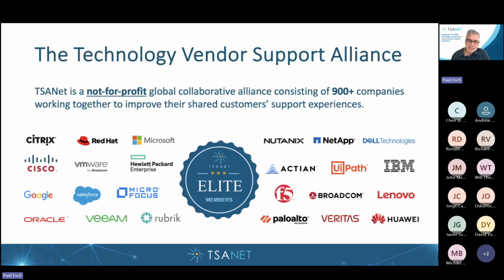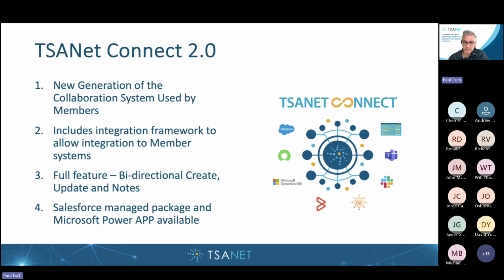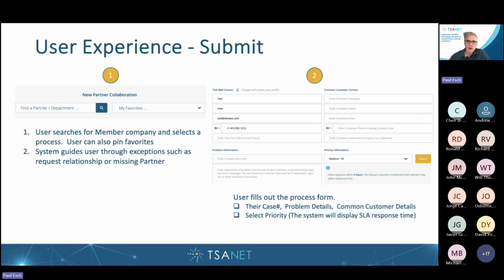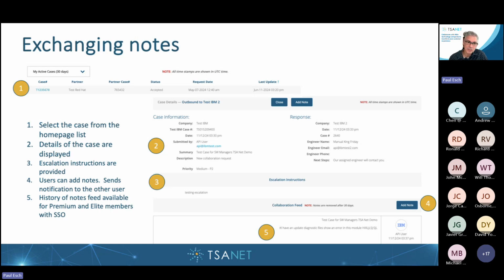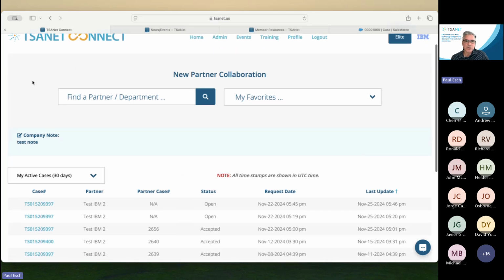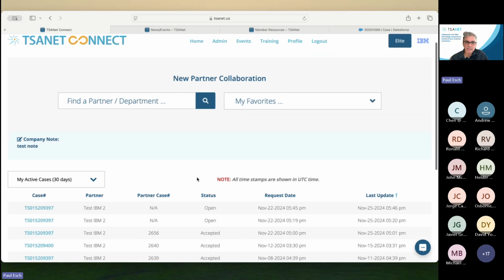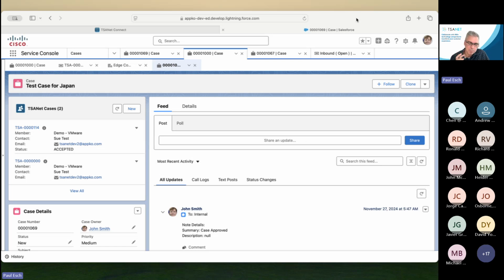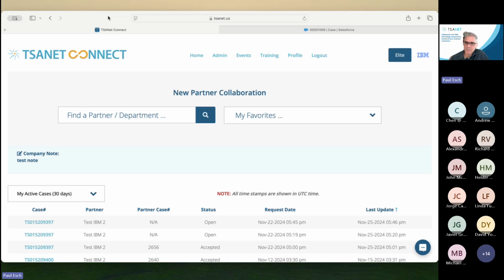TSANet Connect 2 0 Training Dec 2024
TSANet Connect 2.0 Training for Technical Support Engineers - Includes demo